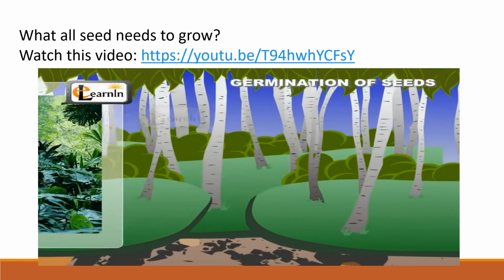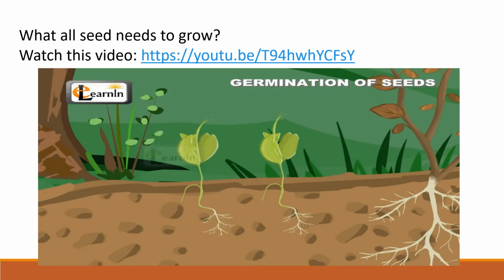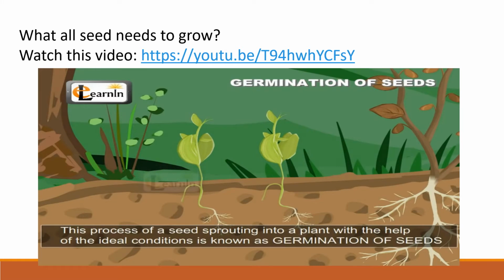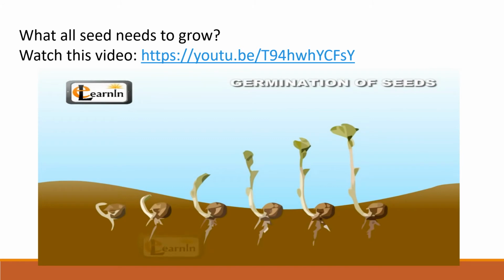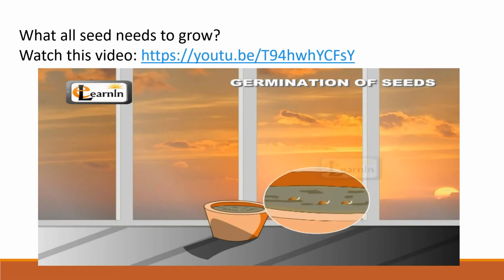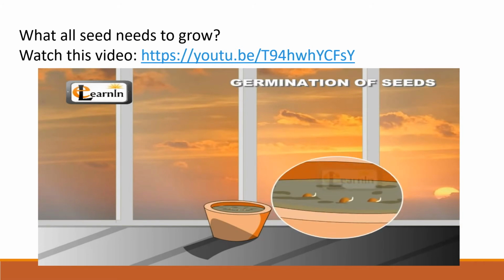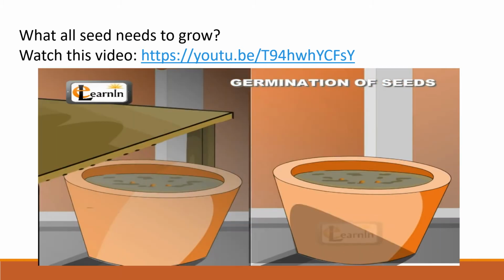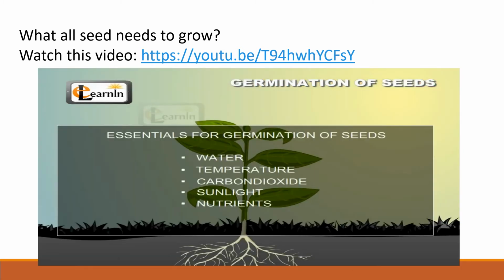Do seeds need light